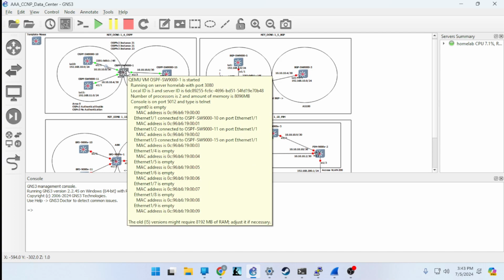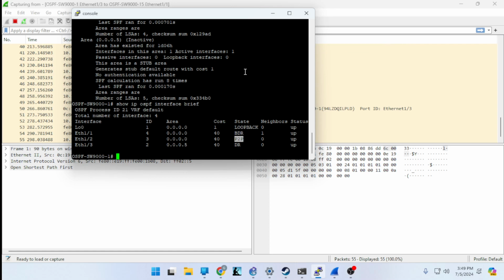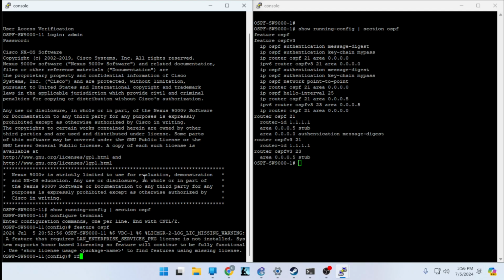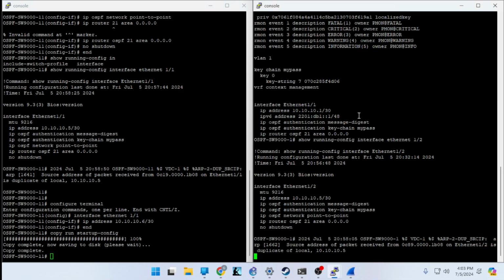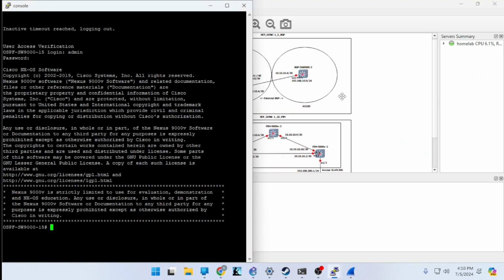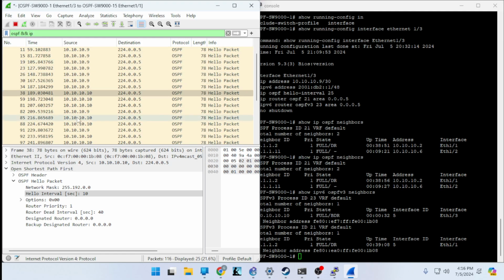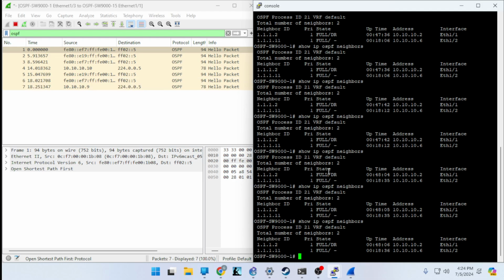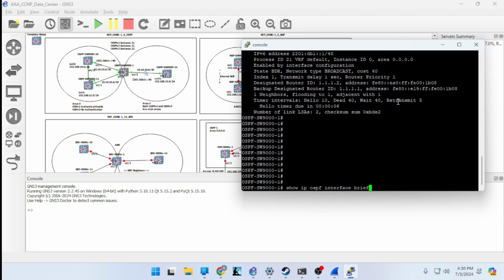CCNP Data Center: Part 7